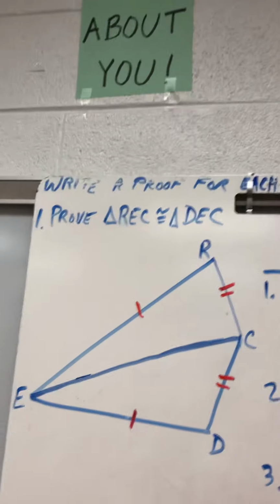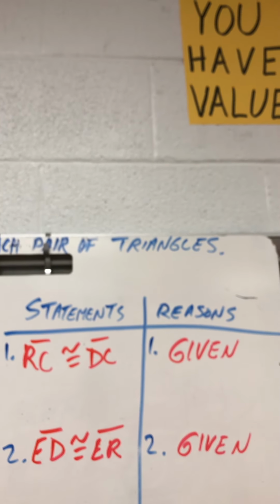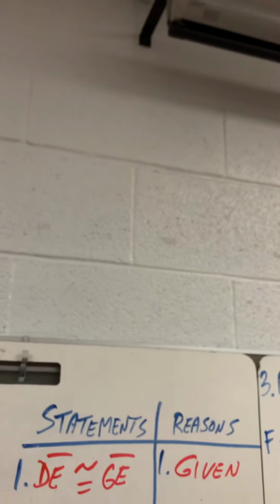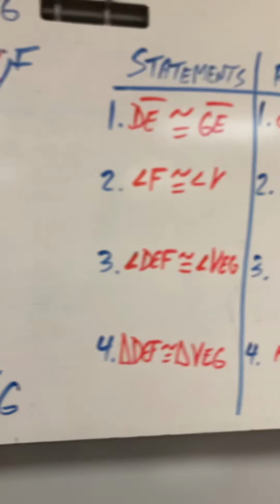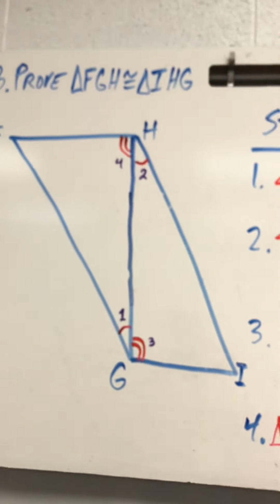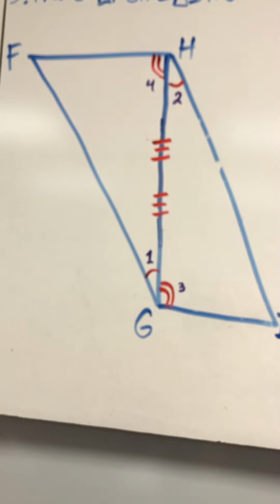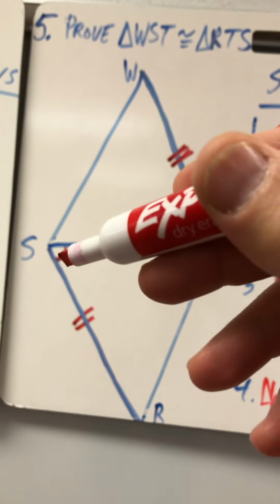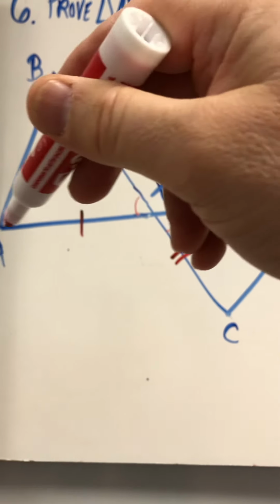Intro to Proofs